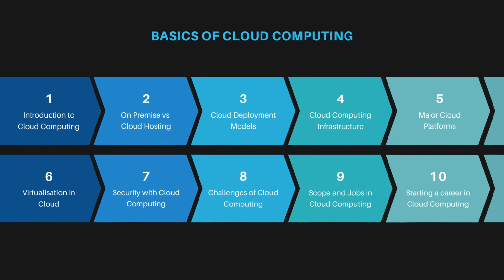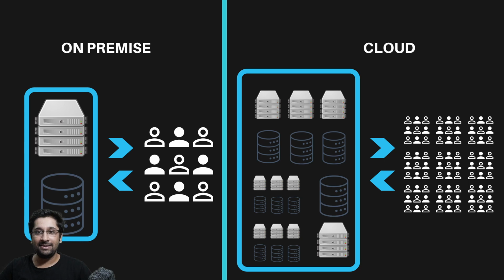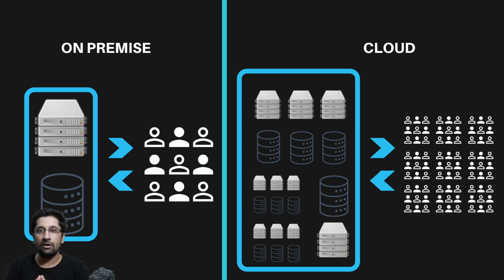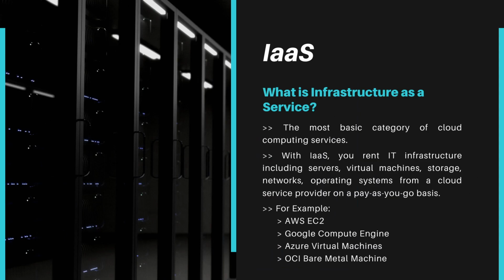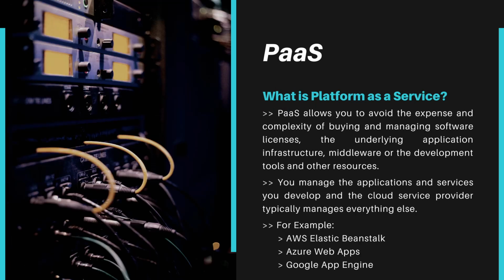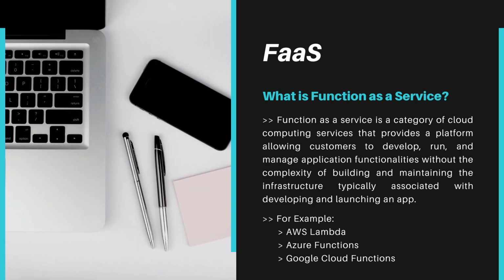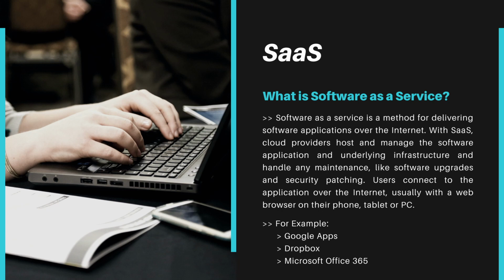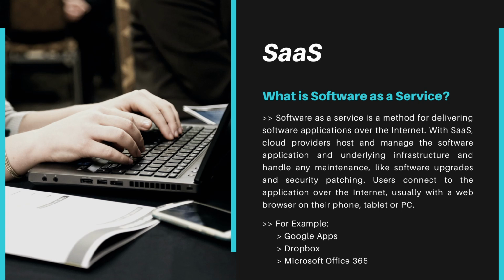Cloud Computing: All you need to Get Started from the basics to cracking an interview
This is the first video of the 'Basics of Cloud Computing' series.
Overview of Series: 00:30
Content Overview: 01:51
Introduction to Cloud: 02:12
Example of Cloud Computing: 03:38
IaaS: 06:35
PaaS: 07:41
FaaS: 08:29
SaaS: 10:16

The videos are for beginners looking to start a career in cloud and viewers with experience to revise for their interview. If you have a doubt, please let us know down in the comments. Please like if you appreciate our effort.

We would be having 10 videos out every Monday to Friday starting today.